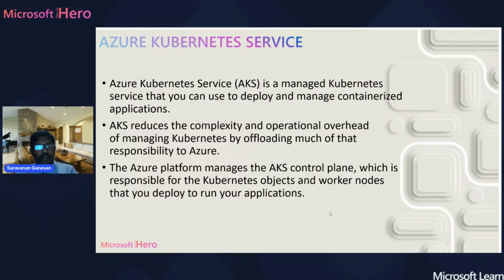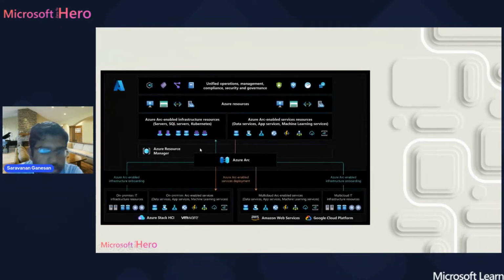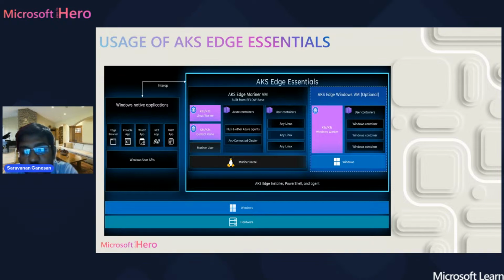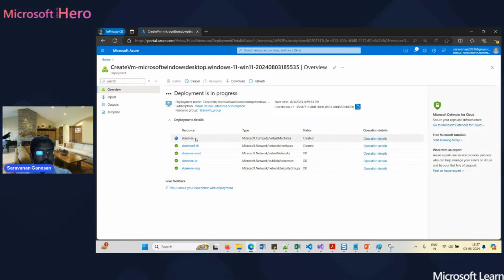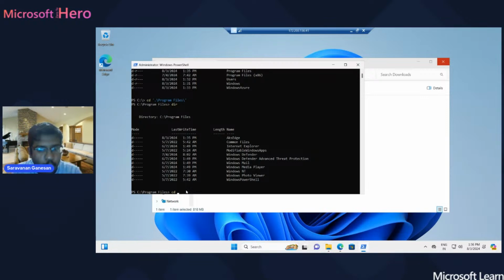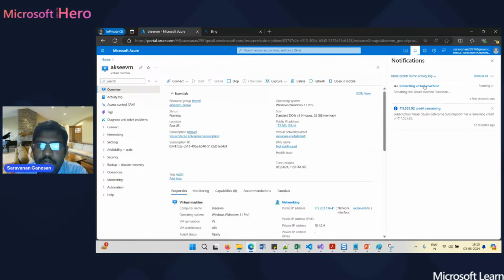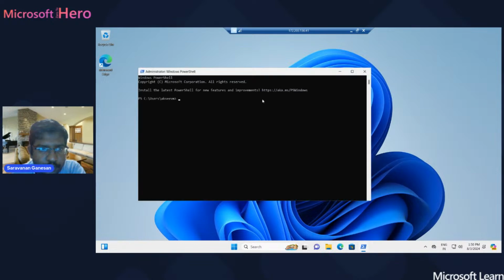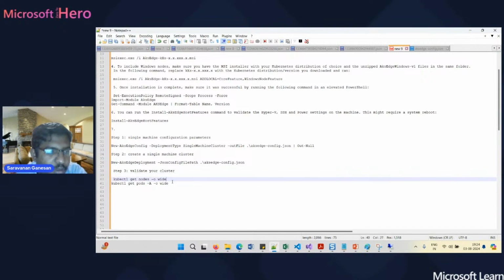Saravanan Ganesan - Empowering Kubernetes and Azure Arc at the Edge through AKS Edge Essentials